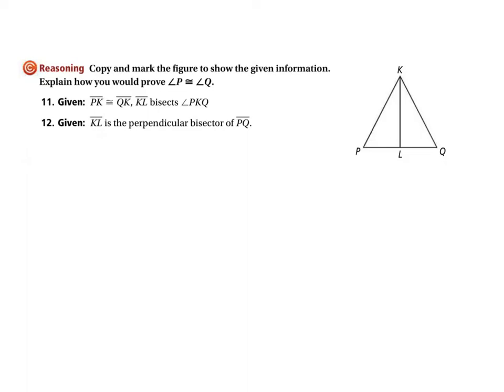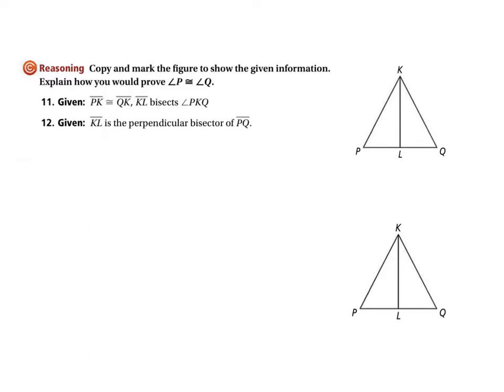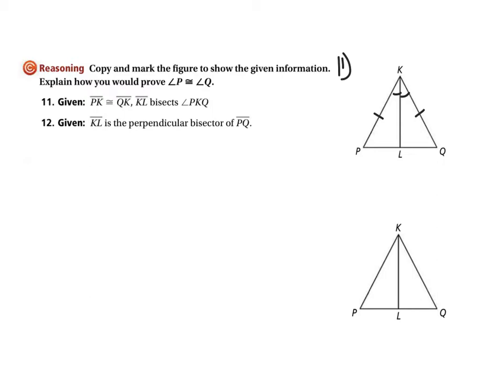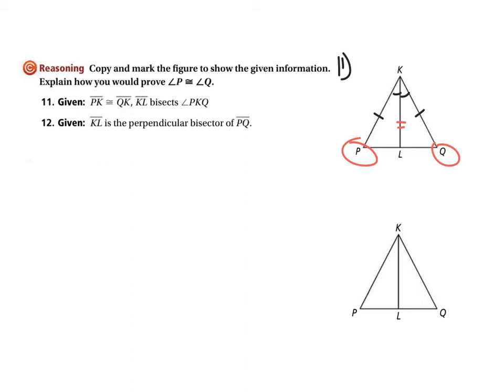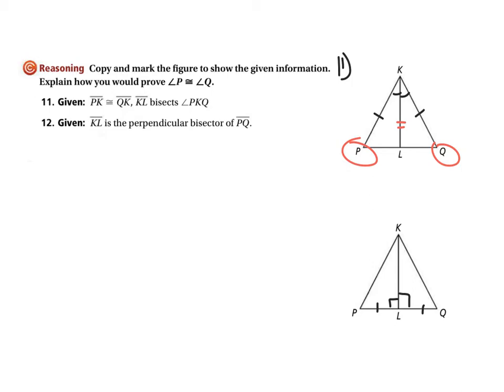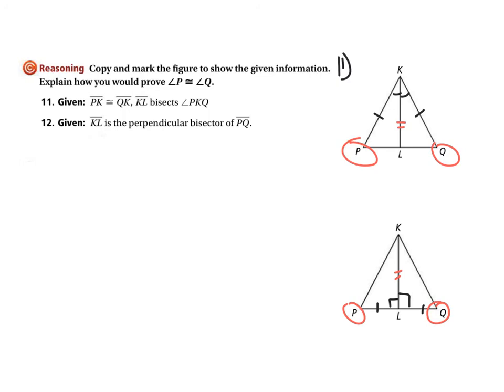Geo Pgs. 246-247 #11 & 12